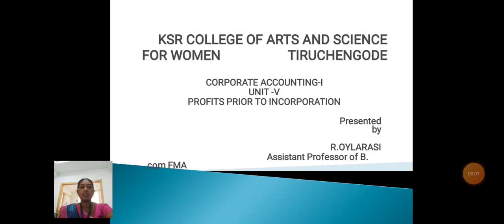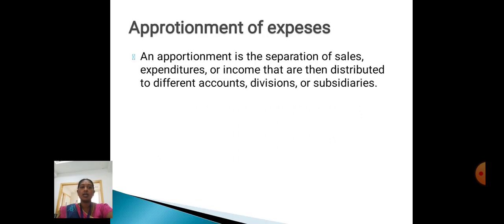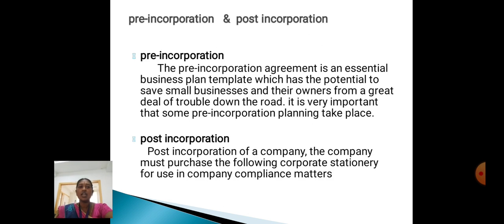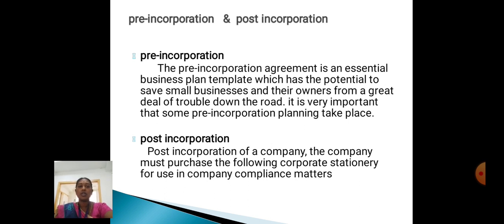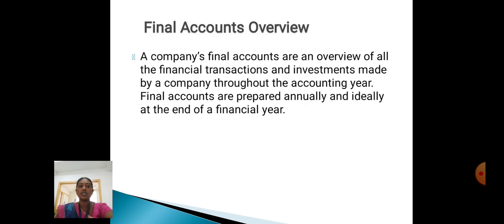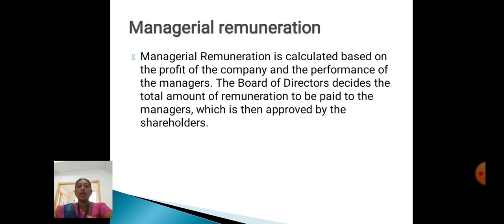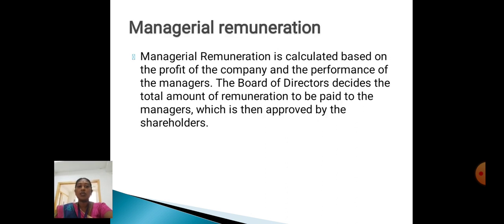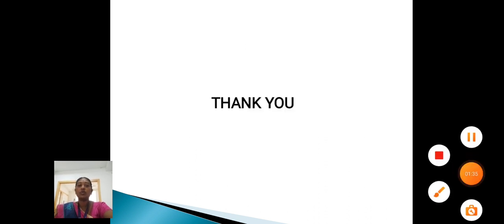LCS : UNIT V Corporate Accounting I Mrs. R . Oylarasi | Commerce FMA